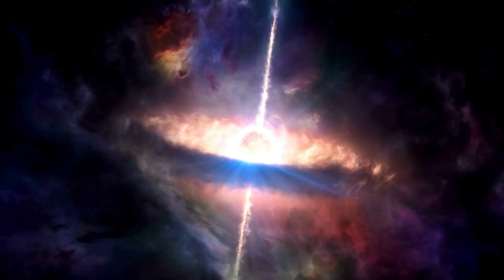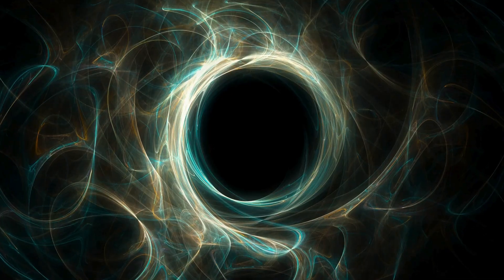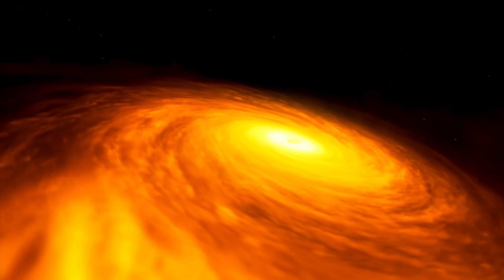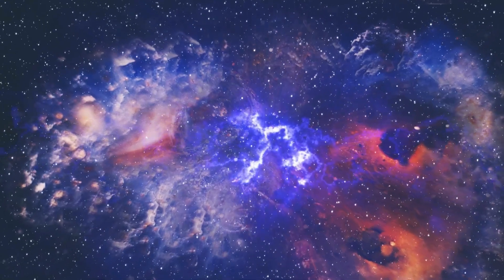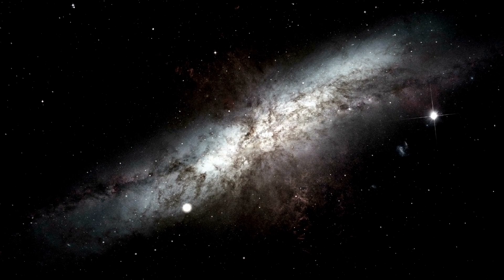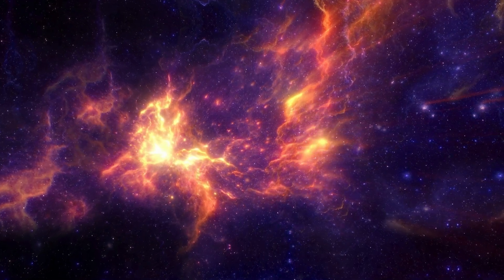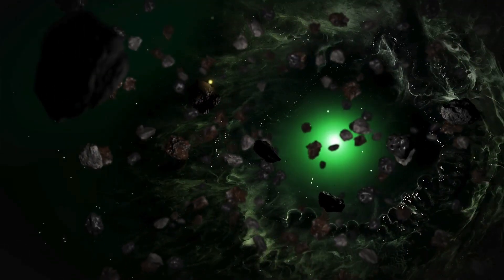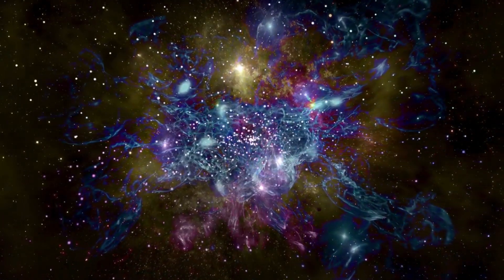James Webb Telescope Just Announced First Ever, Real Image of the Interior of a Black Hole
🚀 Groundbreaking Discovery!: James Webb Telescope captures the first-ever real image of a black hole’s interior! 🖤

In this historic moment for space exploration, the James Webb Space Telescope (JWST) has achieved what was once thought impossible—capturing the very first image of the interior of a black hole. This extraordinary breakthrough could reshape our understanding of the universe, quantum physics, and the mysterious workings of black holes.

🪐 In this Video:

Unveiling the mind-boggling first image of a black hole's interior
Expert analysis on what this means for the future of space exploration
Insights into the technology and capabilities of the James Webb Telescope
How this discovery challenges our understanding of space, time, and gravity